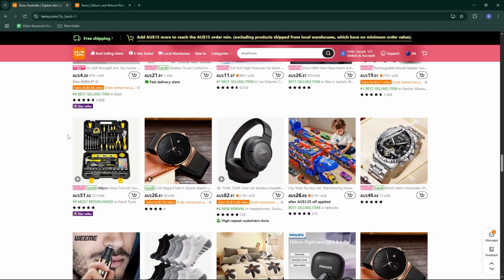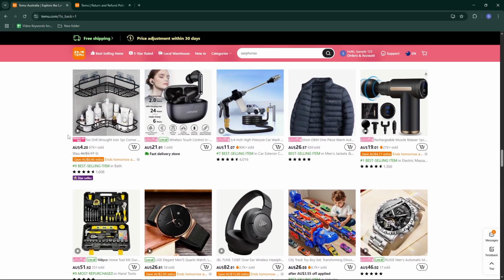How To Get Temu Credits Without Inviting Friends - 2025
In this video, learn how to get Temu credits without inviting friends—no referrals, no spamming, and no gimmicks! If you're looking for legit ways to earn free Temu credits through app features, promotions, or tasks, this step-by-step guide will help you get started quickly and easily.